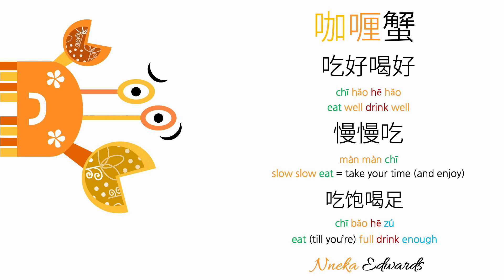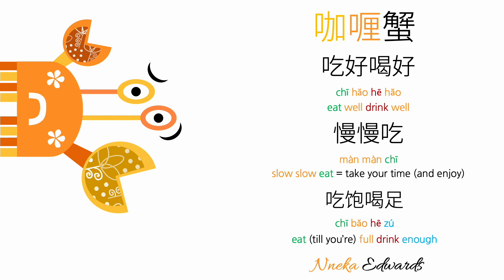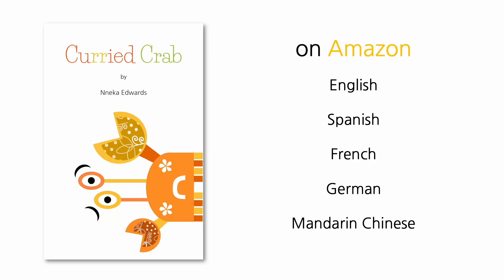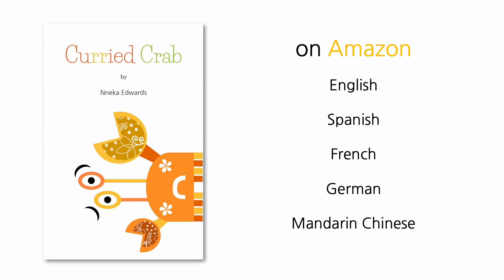Bon Appétit in Chinese (with Pinyin)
In this video, you can learn Chinese vocab to show good table manners ...